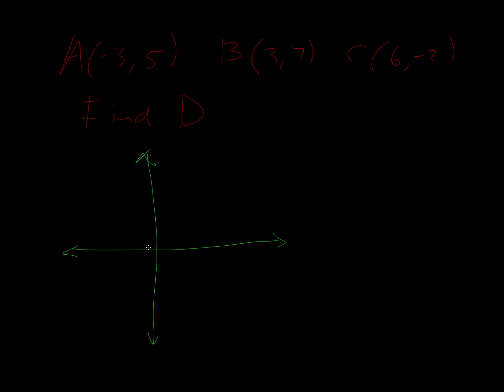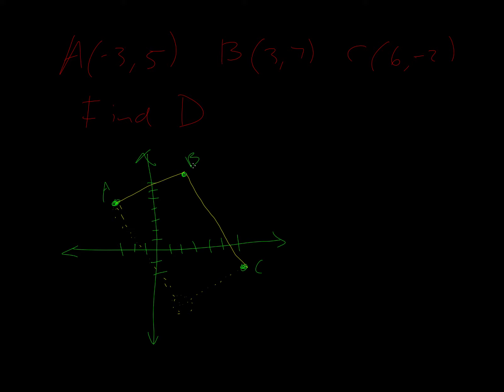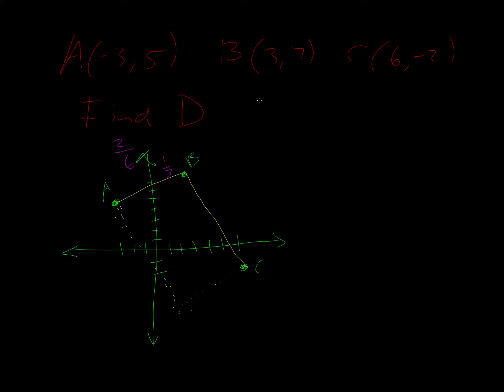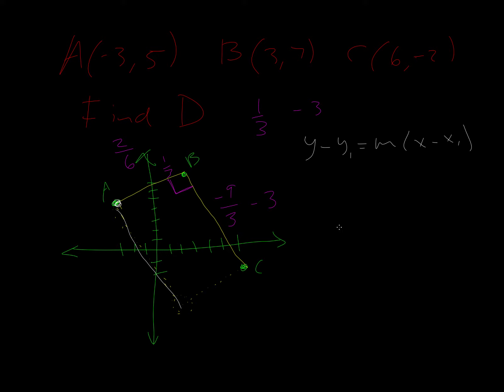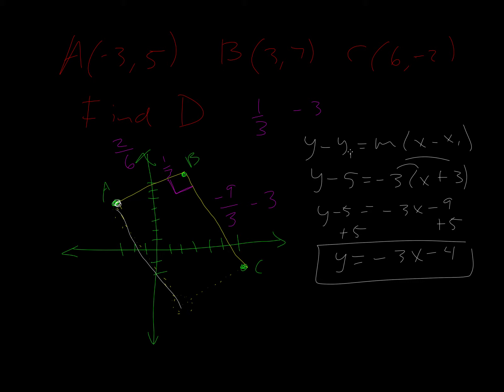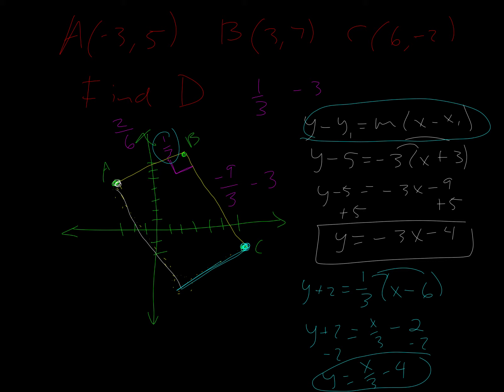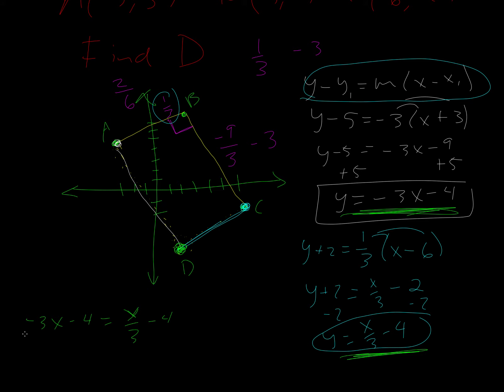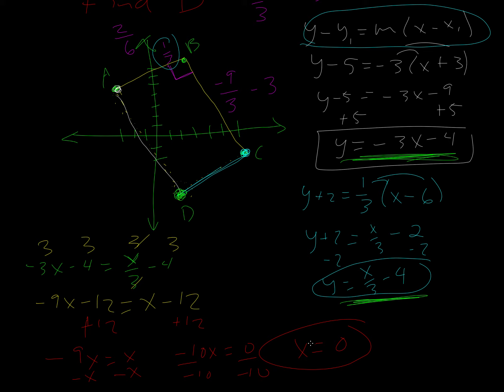SM2 - 6.D (Part 2) - Coordinate Geometry